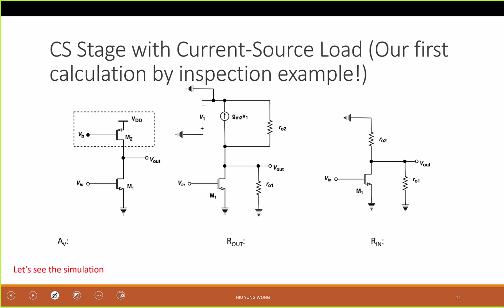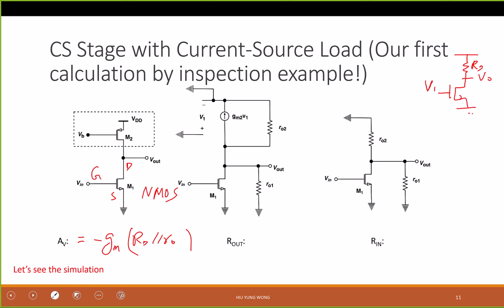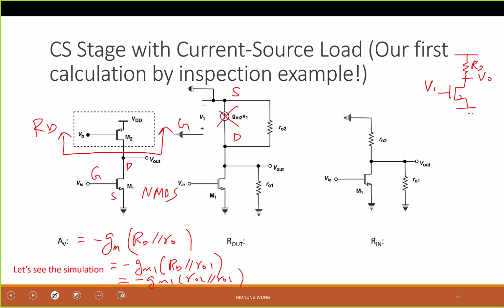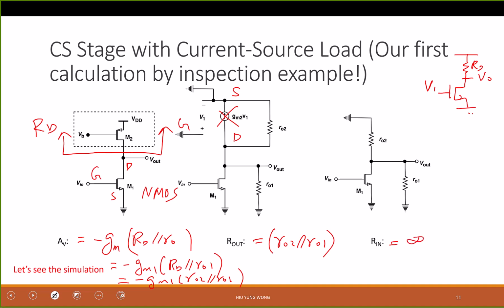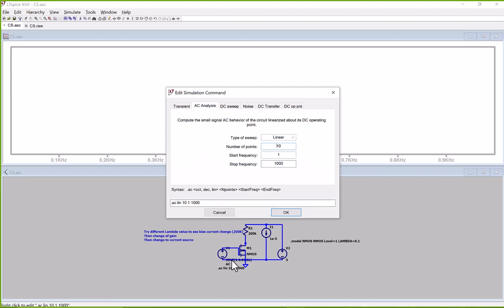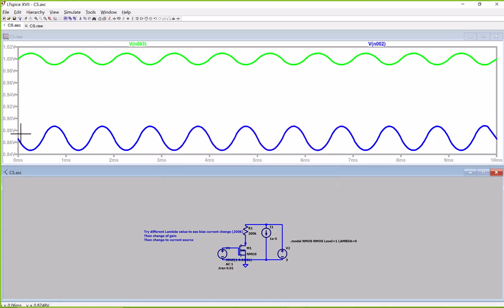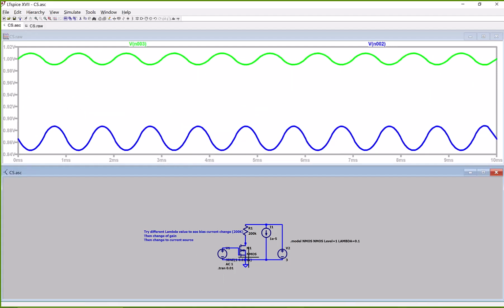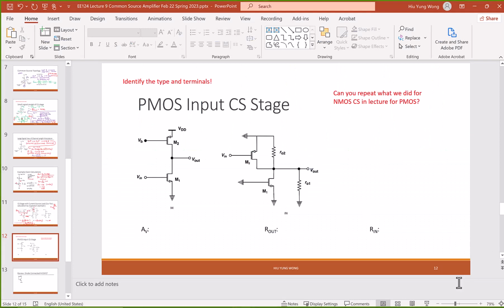L9-3 Common Source Amplifier with Active Load First Example of Solving by Inspection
How to get the gain rigorously through inspection.